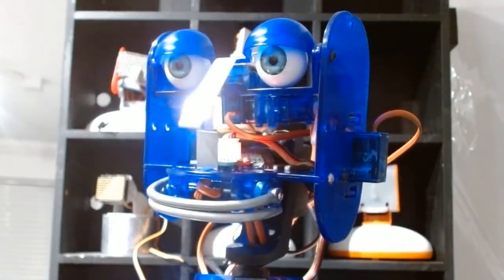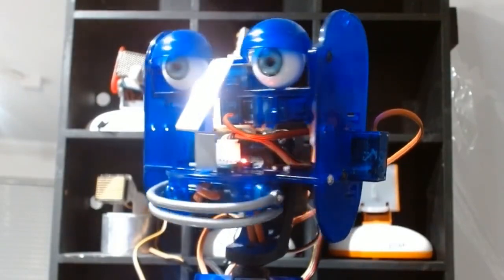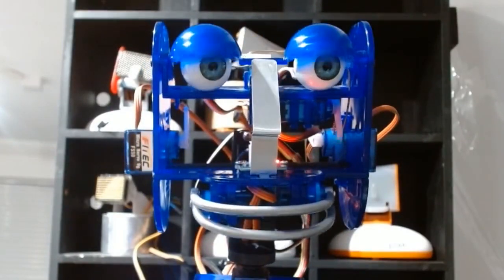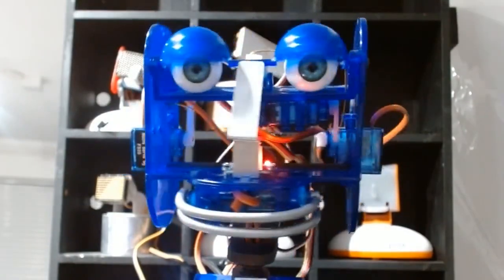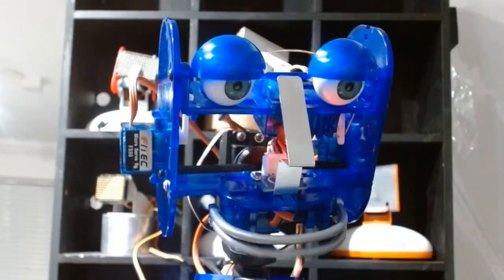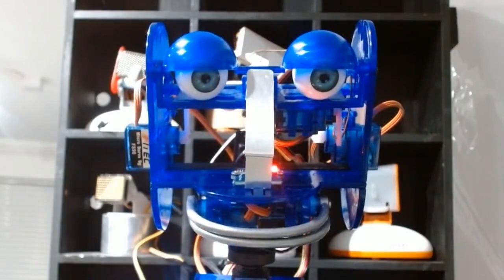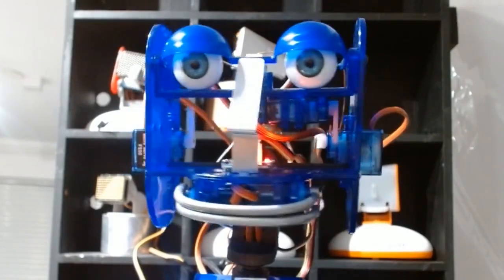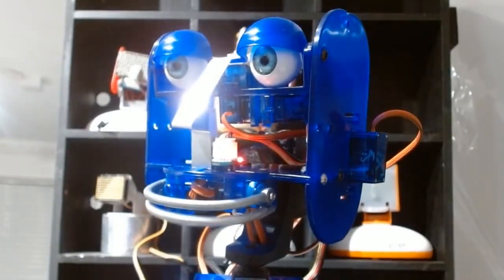Ohbot working with GPT acting as Grace Darling from 1838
This was a real speech interaction with Ohbot and GPT - no smoke and mirrors.  It shows the amazing opportunities and limitations of GPT in educational robotics.